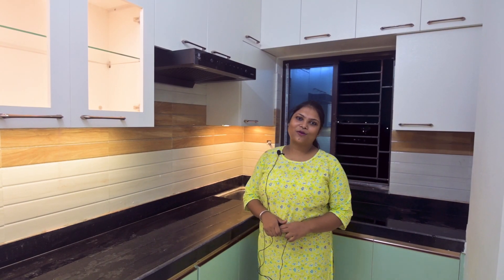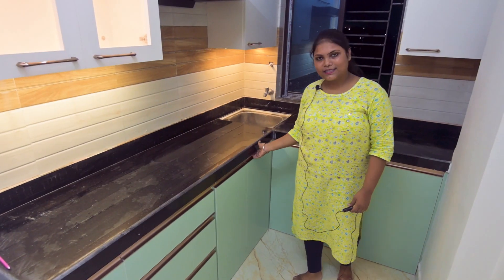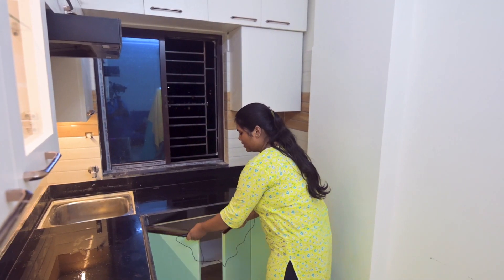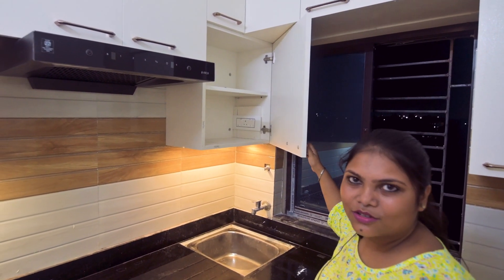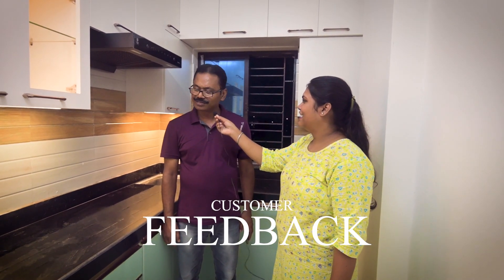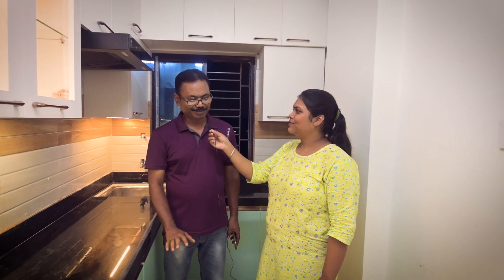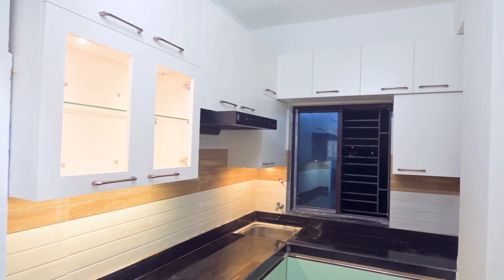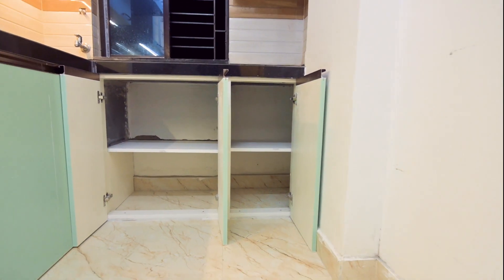modular kitchen designs with price | modular kitchen design | modular kitchen cost in kolkata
Title: modular kitchen designs with price | modular kitchen design |  modular kitchen cost in kolkata

Welcome to Sarkar's Interior Studio We are a Interior Designing Company in Kolkata! We are a team of skilled and experienced interior designers who specialize in creating unique and personalized interior design solutions for homes, offices, modular kitchen and commercial spaces in Kolkata. Our company is committed to providing high-quality and functional designs that reflect the individuality and lifestyle of our clients. We understand the importance of creating spaces that are not only visually appealing but also practical and comfortable.

If You are seeking for the best modular kitchen design company in Kolkata. Then You are reaching in right place. We specialize in creating modern, functional, and stylish kitchens with unique modular kitchen design Kolkata ideas. As the leading modular kitchen designer in Kolkata, our designs blend innovation with practicality, bringing your dream kitchen to life. At Sarkars Interior Studio, we offer a wide range of modular kitchen design price ideas Kolkata to suit every home. Our team is recognized as the best modular kitchen designer Kolkata has to offer, ensuring top-notch quality and flawless execution. Whether you are looking for sleek modern kitchen designs price, idea or more traditional touches, we are the best modular kitchen design company in Kolkata. Explore endless possibilities with our Kolkata modular kitchen design services, modular kitchen designs with price and trust the experts at Sarkars Interior Studio, the top modular kitchen design agency in Kolkata, to transform your space. For the finest modular kitchen design in Kolkata, choose us.

About this Video : In this we have show a semi modular kitchen its made up of fiber board/ UPVC board it is completely waterproof , L-Shaped Semi Modular kitchen size is 5" and 4.5", We have use all branded accessories with upto 30yrs warranty, Modular kitchen Lower cabinet Cost around @29,990 and Upper Cabinet Cost around @15,990, Over Head Cabinet Cost around @15,990, 4No of S.S Baskets price @11,500 We have used all Hydraulic hinges and all stainless steel baskets in this modular kitchen.

interior designer
kitchen interior design price
modular kitchen estimate
sleek modular kitchen price
modular kitchen price
modular kitchen cost
modular kitchen designs with price
modular kitchen price per sq ft
modular kitchen cost per sq ft
modular kitchen estimate
low cost modular kitchen price
best interior designer in kolkata
interior designer in kolkata
low budget interior designers in kolkata
interior decorators in kolkata
top 10 interior designers in kolkata
home interior design kolkata
interior in kolkata
interior designer in kolkata near me
interior design company in kolkata
top interior designers in kolkata

SARKARS INTERIOR STUDIO
🎊"Your Dream Home Decorating Partner"🎊
🎉EASY E.M.I AVAILABLE🎉